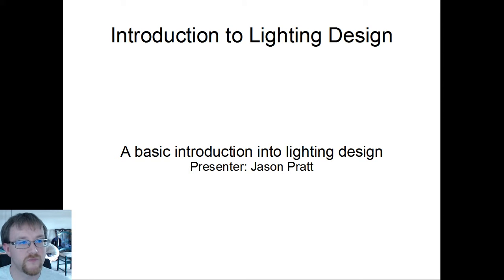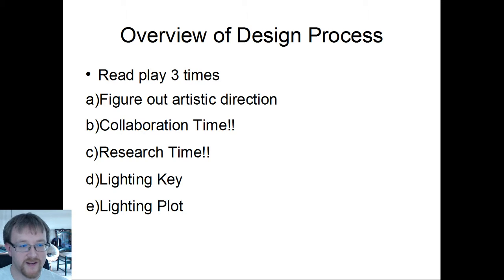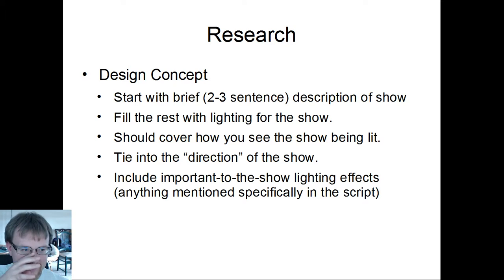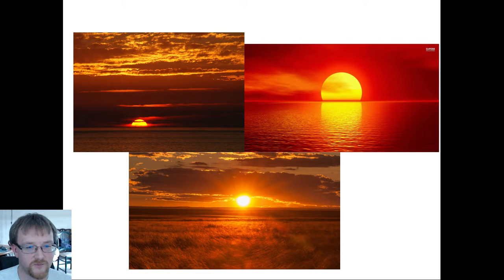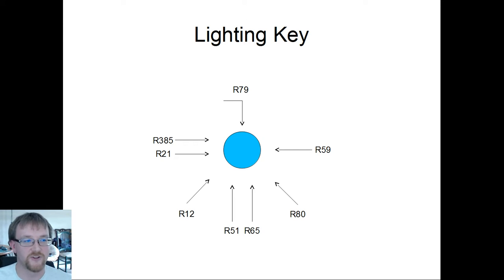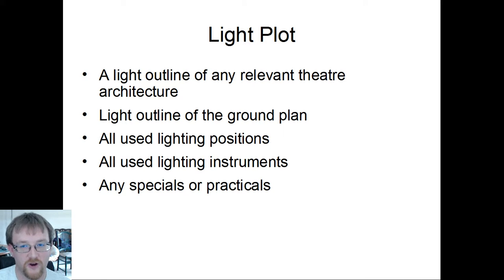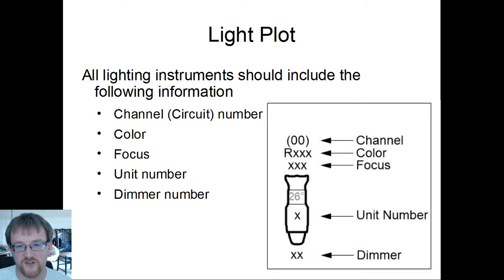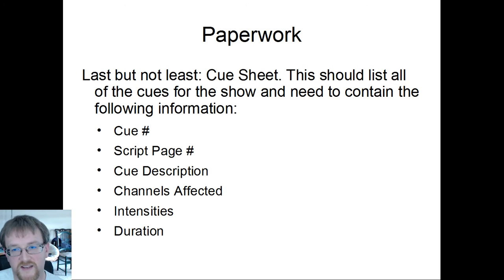Basics of Lighting Design Process 1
The Basics of Lighting Design process for the WEST Fall Conference, 9/10/2016, Part 1